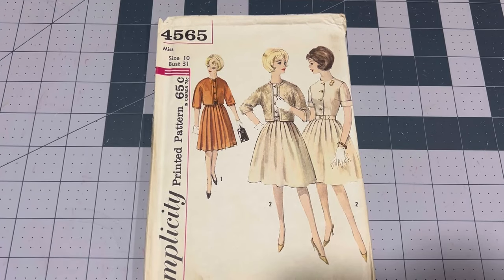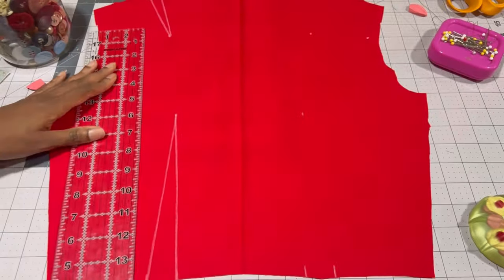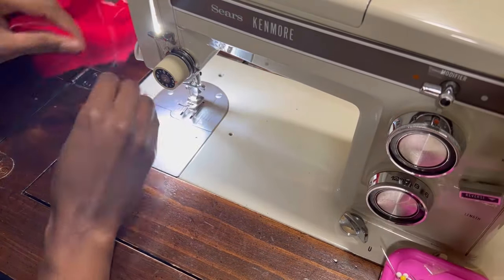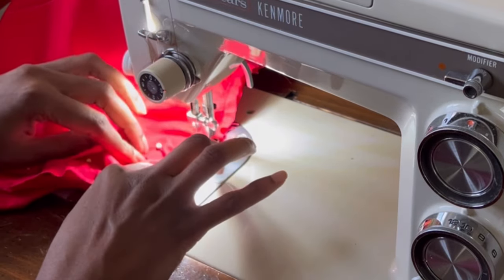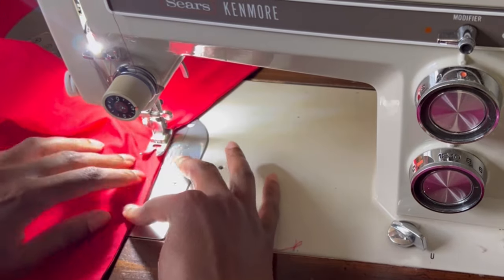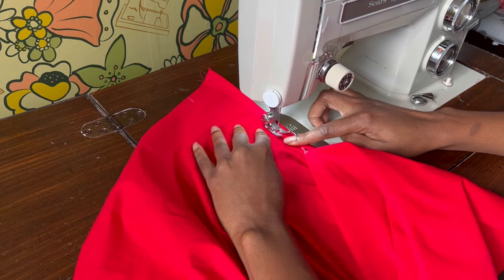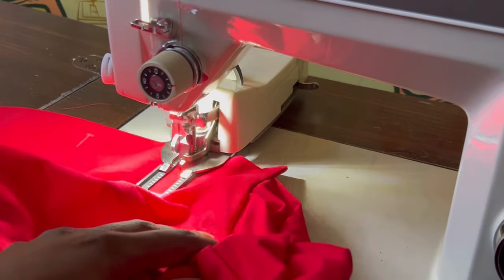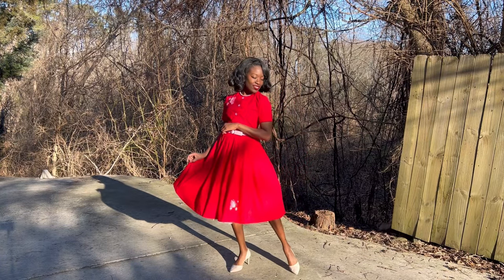Making a 1950’s poodle dress